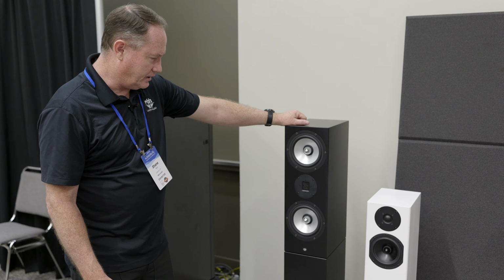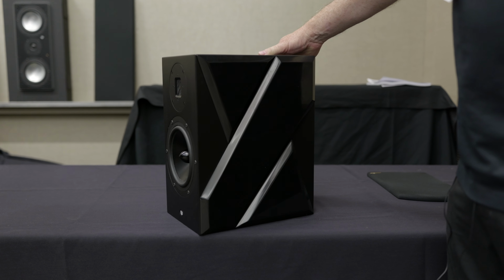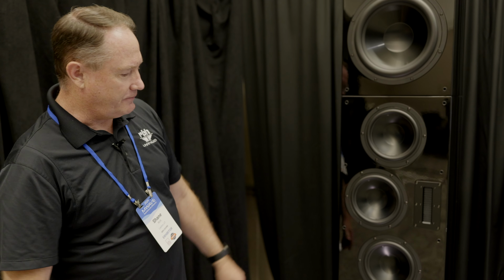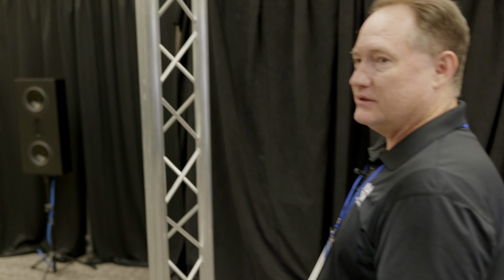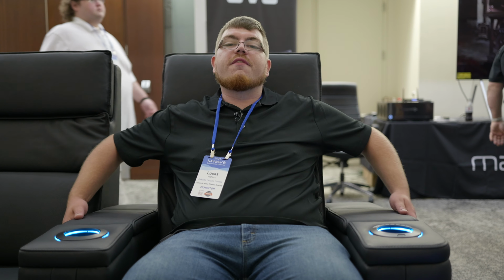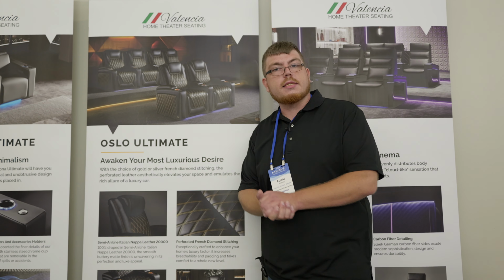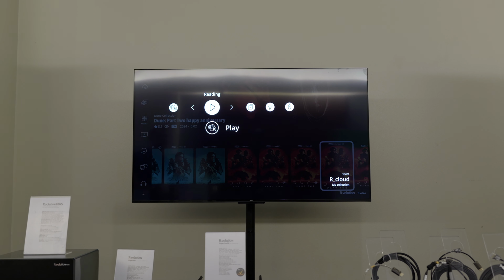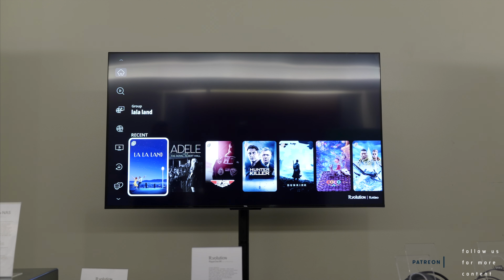RBH Speakers | R_Volution | Valencia Theater Seating | MWAVE 2024 Day 2 VLOG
In this day two vlog live from MWAVE 2024 in Kansas City, Hatoraid Cowboy gives you a behind the scenes inside look from brands like JTR, RBH, Valencia Theater Seating and more.

Shot on PANASONIC LUMIX Cameras and Cinema Lenses:
Camera Body - Lumix S5 | S5ii
Lenses - Sirui Cinema Lenses | Panasonic Prime Lenses